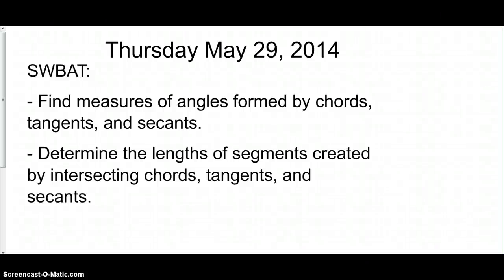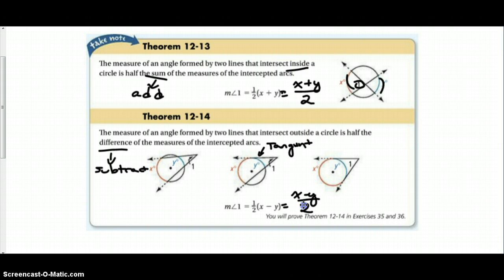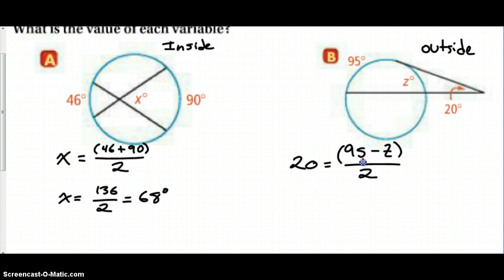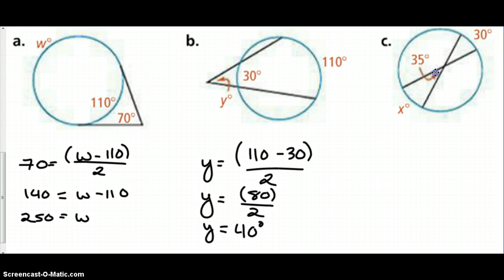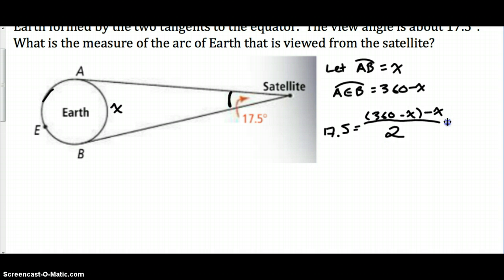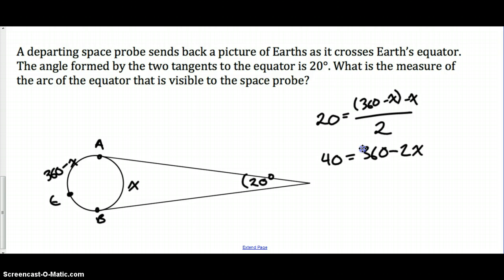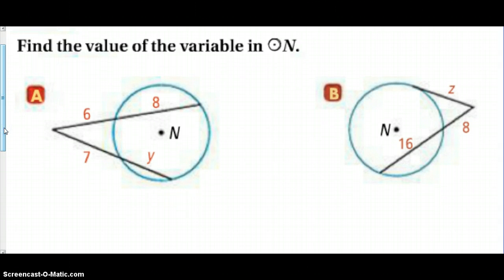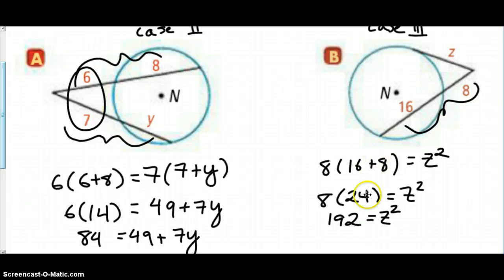12.4 Angle Measure and Segment Length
This is the lecture for 12.4 Angle Measure and Segment Length.